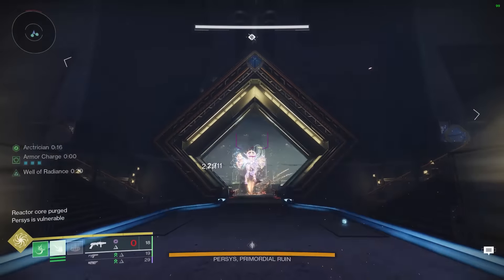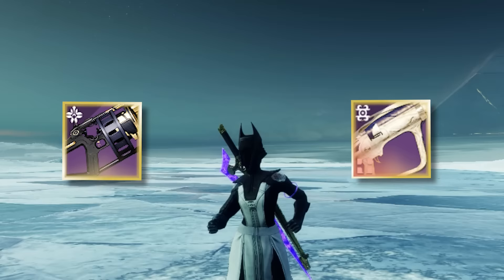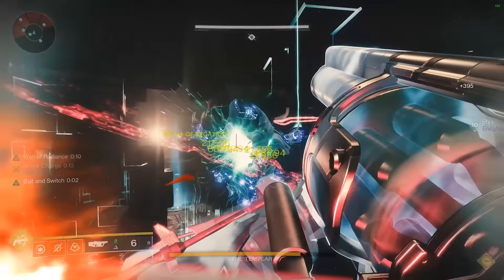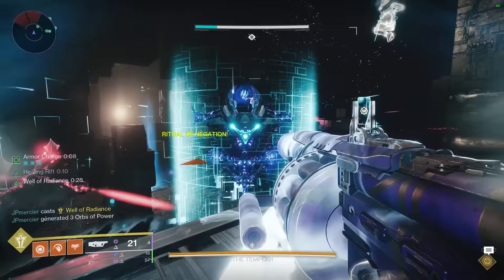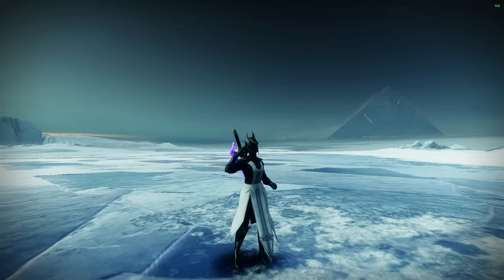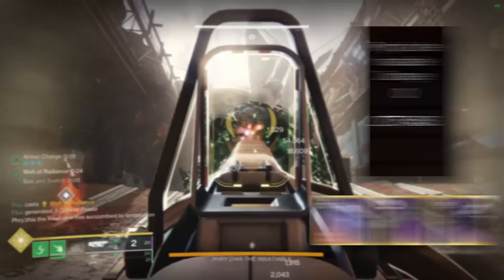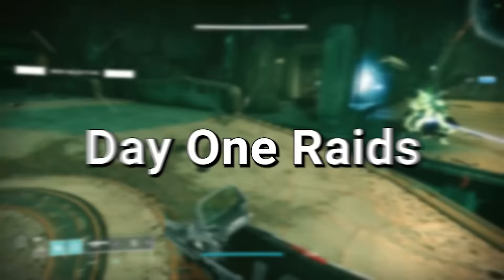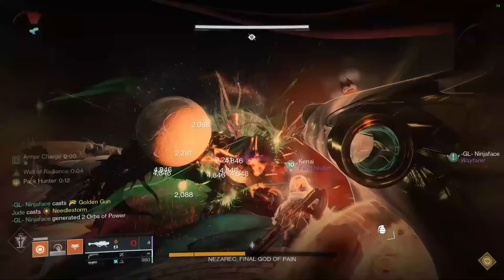Do You NEED Cataphract Now?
In today's video we answer the question on whether you should chase after the fabled god roll Cataphract following the extensive changes that GLs received in the recent update 7.3.5!

This video surprised me to be quite honest, I wasn't expecting the Cataphract to be as good as it is on it's own, and the total damage number for this weapon is staggering.

As you'll see in the video, the answer on what to use in what type of content isn't just "use rockets" anymore and I'm very glad that the meta is finally diversifying. In all honesty, I do hope rockets do get some sort of nerf in The Final Shape since it would make things fresh again, a feeling that the current DPS meta is severely lacking. Anyway, enjoy!

Also big shoutout to @chaosreis for clipping his Cataphract POV, back into trials for me!!!

0:00 - 1:02 Intro
1:02 - 1:52 Testing Methodology
1:52 - 2:12 Results
2:12 - 2:45 Trio Content
2:45 - 3:51 6-Man Content / Damage Rotations Discussion
3:51 - 4:40 Day One Raiding
4:40 - 5:20 Conclusions
5:20 - 5:50 Outro